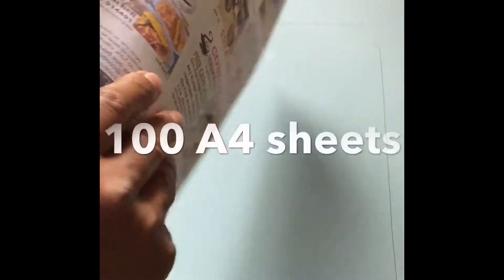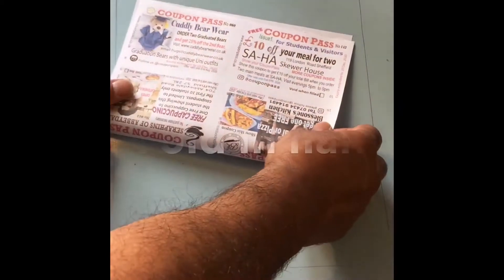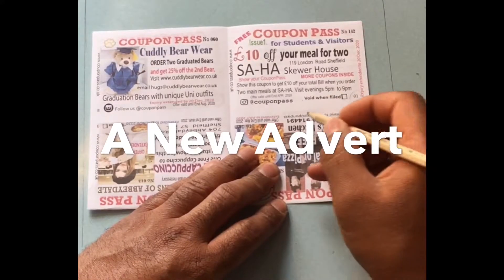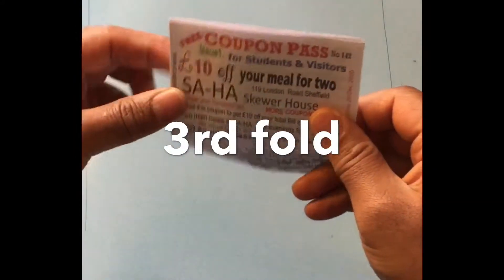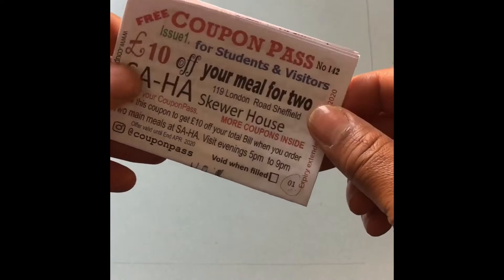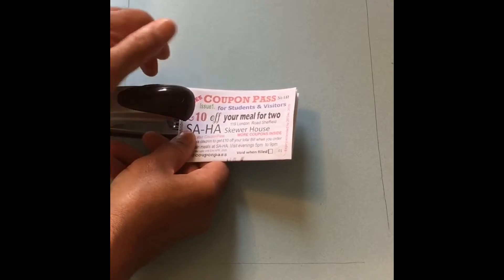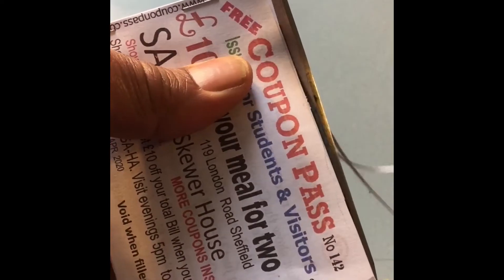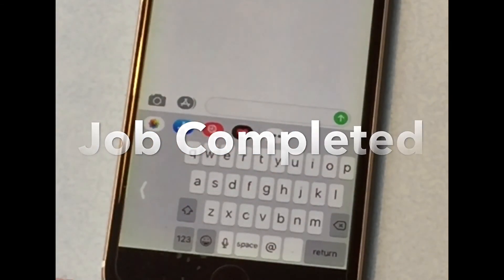How to make a Coupon by CouponPass, working from Home.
How to make a CouponPass, working from Home. Step by step instructions. earn money At home. Anyone can apply who lives in S65 Rotherham
Follow @couponpass on instagram and Facebook